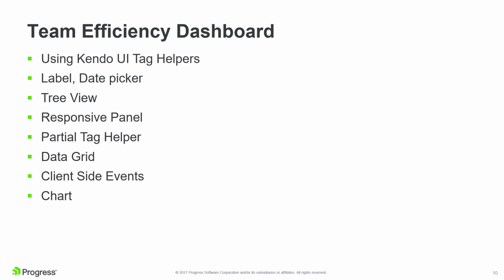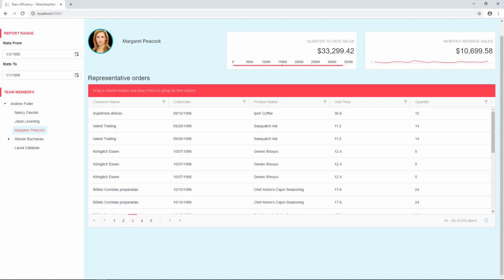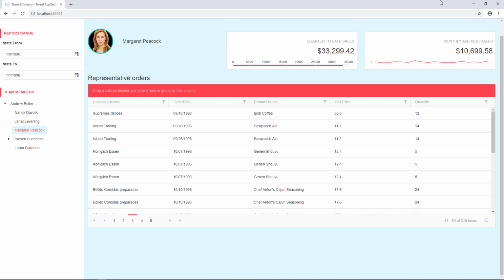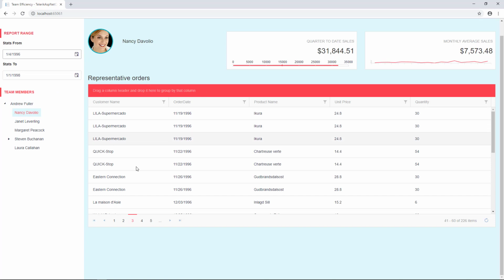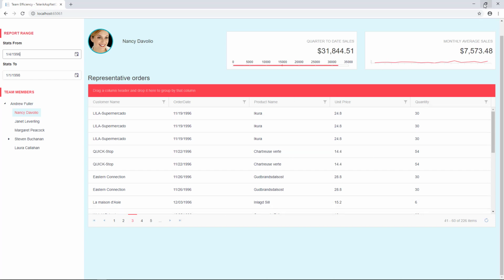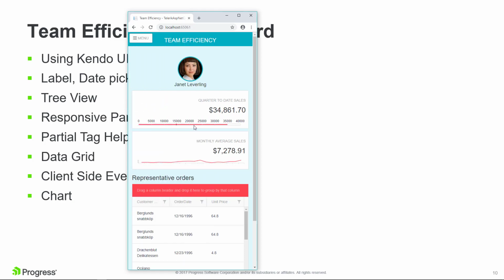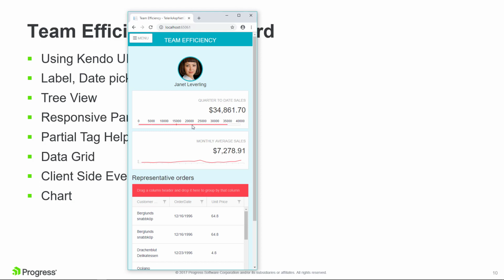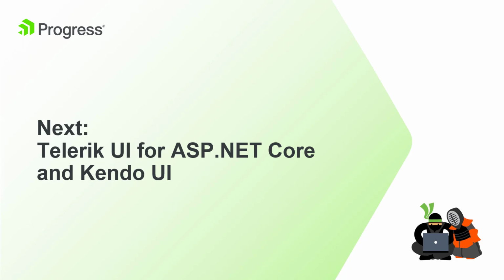Let’s Build an App: Team Efficiency Dashboard (2/11)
In the Tag Helper video series, we'll learn how to build the Team Efficiency Dashboard, a single page, responsive web application. The application uses date picker, responsive panel, chart, grid and tree view Tag Helpers to create an interactive reporting experience. In this video, we'll take a look at the completed app we'll be building.

Important links:

- Start a free 30 day trial of Telerik UI for ASP.NET Core